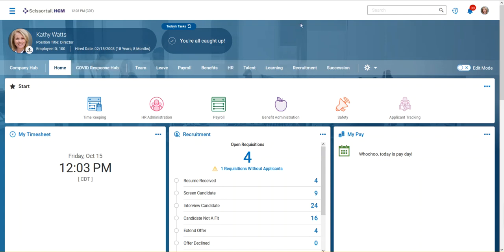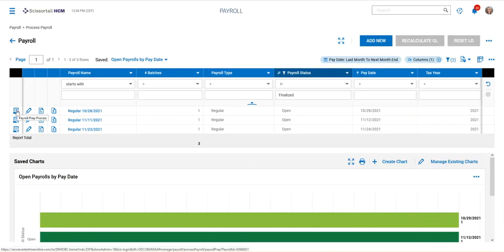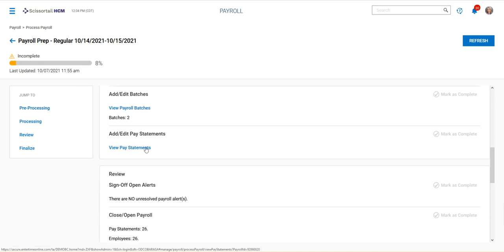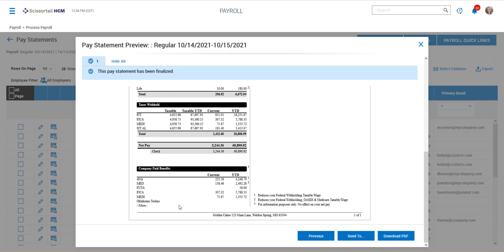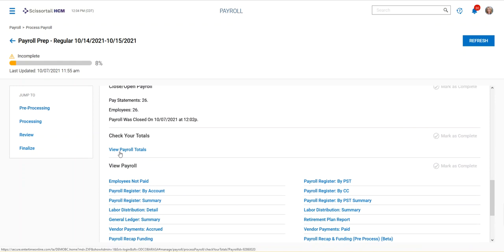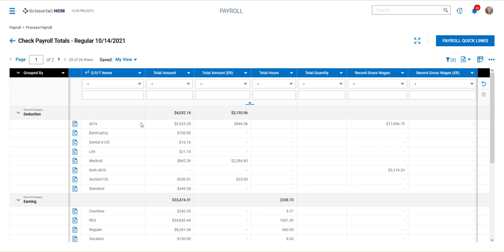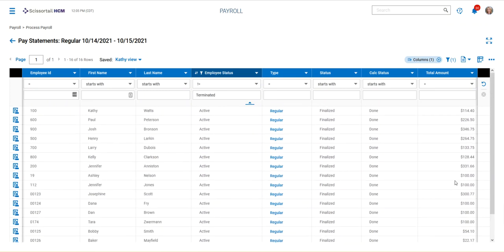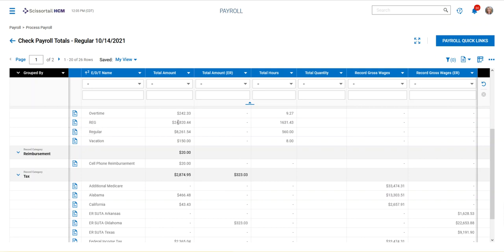How to Check Employee Deductions with UKG - A Payroll Administrator's Guide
Learn how to check employee deductions during the payroll process with UKG or Kronos! This video tutorial will show you how to view payroll pay statements, view payroll totals, and drill down to see the employees and amounts that make up the total. Get the information you need to make sure all deductions are accounted for!